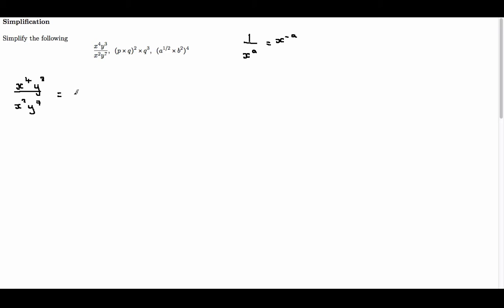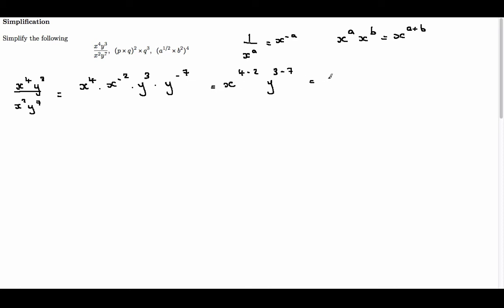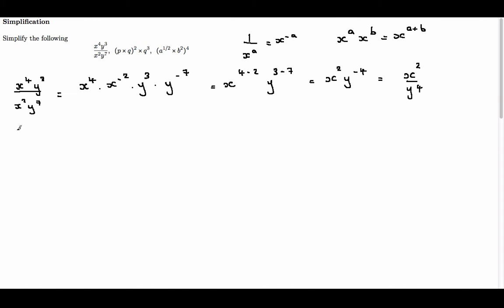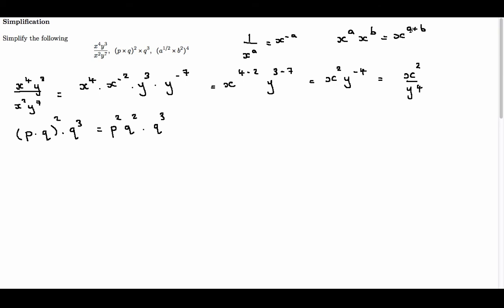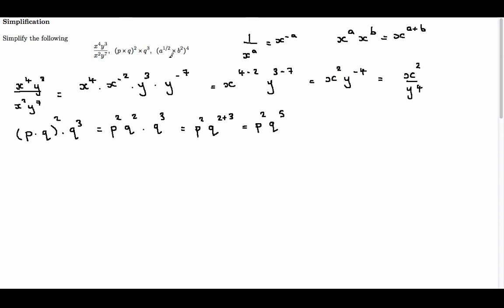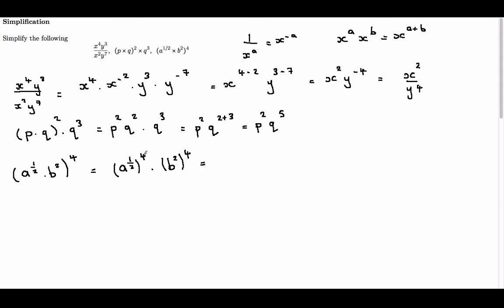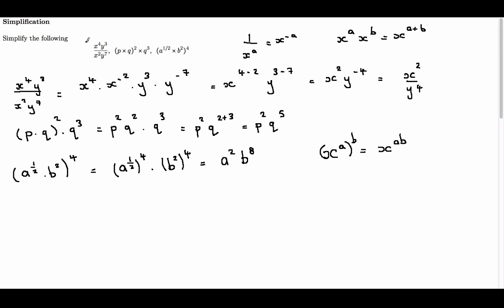Indices Simplification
Using index rules to simplify expressions involving indices